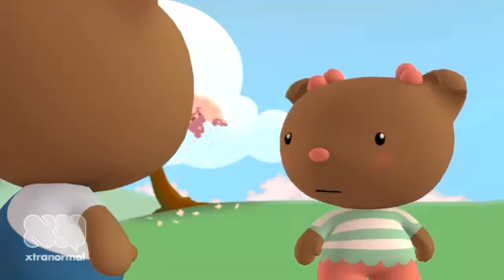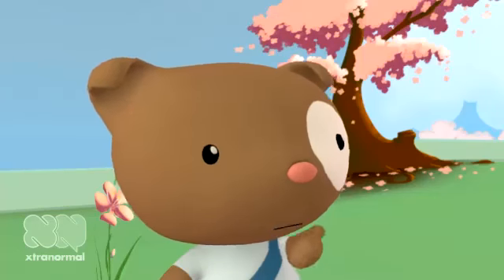The $AUD10,000 Universe Challenge mp4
A challenge for the universe between the greatest scientists of our age and the greatest mystics from history.